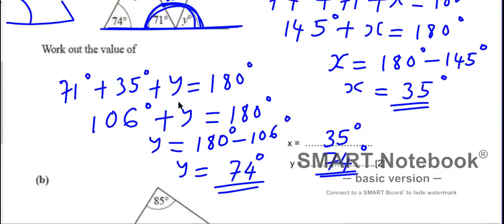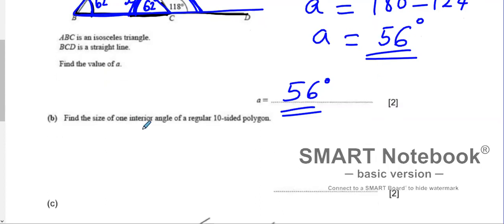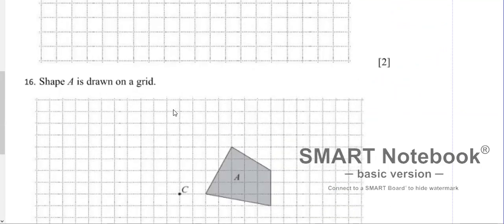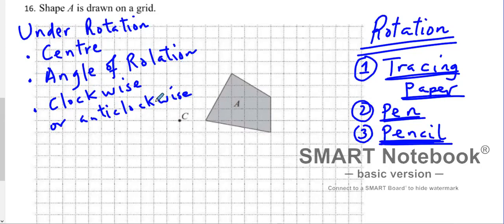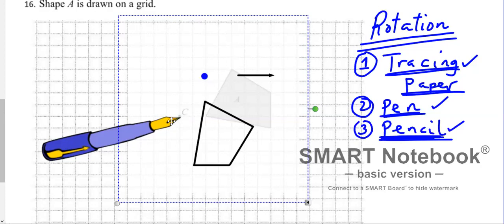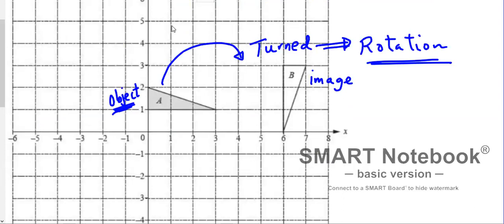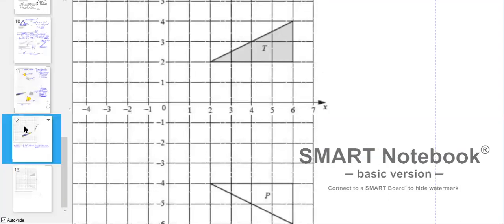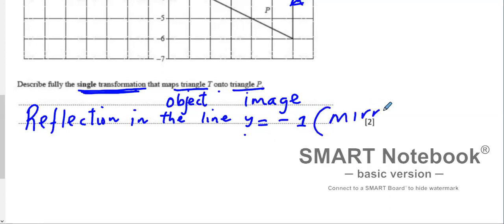Math Form1 week2 Mark Scheme Part2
Hello everyone!
Sorry for the very long video. This is because the video contains very deep explanation that will help you get the better understanding of the subject matter.
Stay safe.